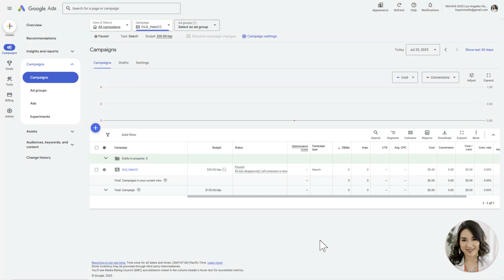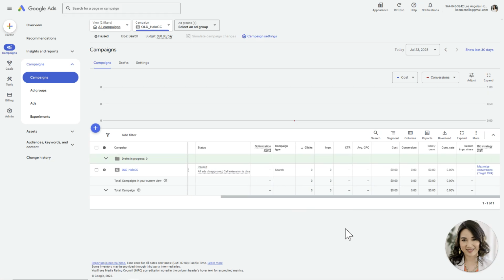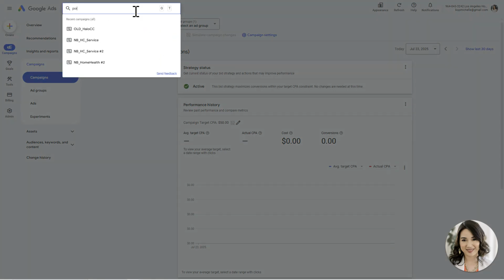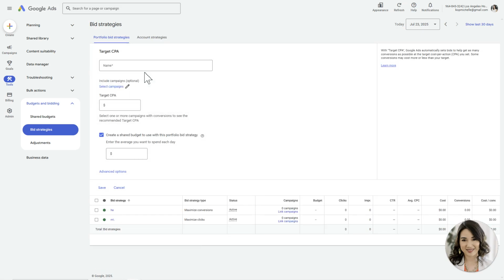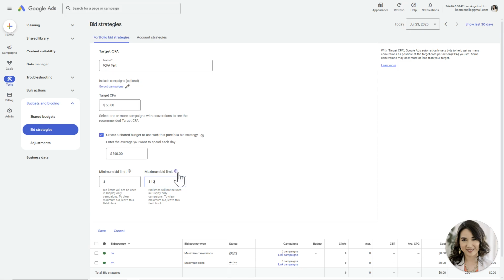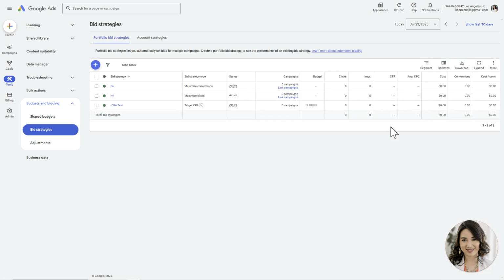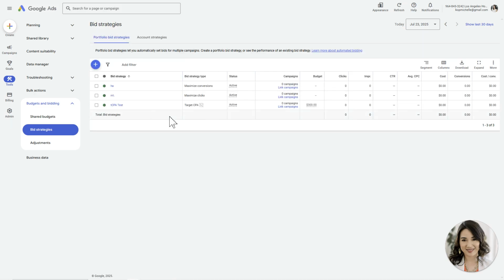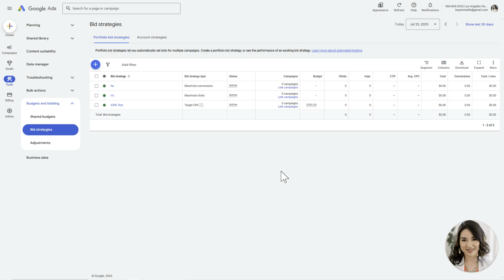How To Set a Bid Limit with Maximize Conversions tCPA Portfolio Bid Strategy (Easy Way!)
Want to run a Maximize Conversions strategy without letting Google spend wildly? In this video, I show you how to set a bid limit using a tCPA portfolio bidding strategy in Google Ads.

You'll learn:
- When and why to use bid limits with Maximize Conversions
- How to apply a portfolio strategy with a target CPA
- Where to find and set your max CPC bid cap

If you're managing Google Ads lead generation campaigns, this setup can help you stay in control of your cost per click.